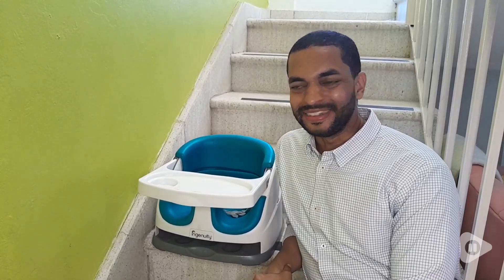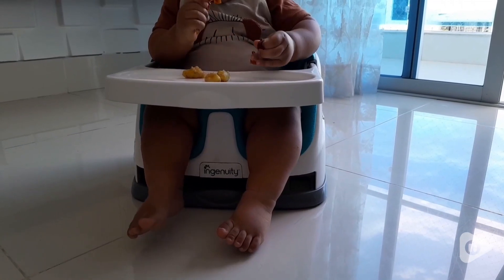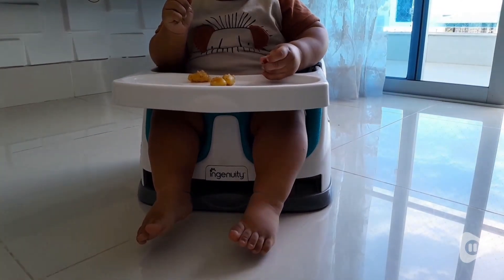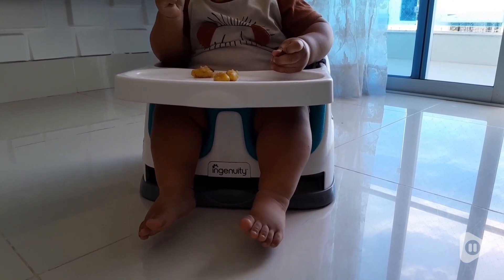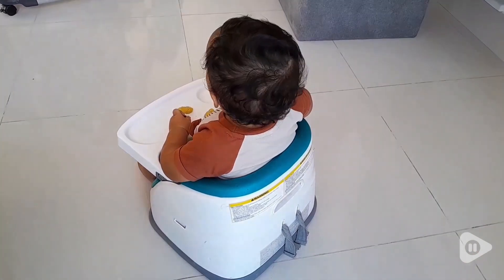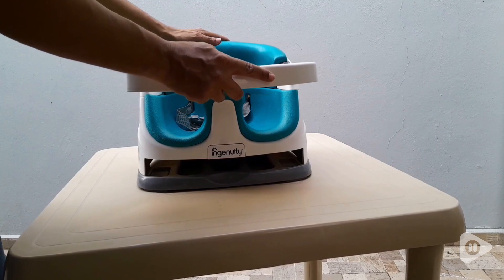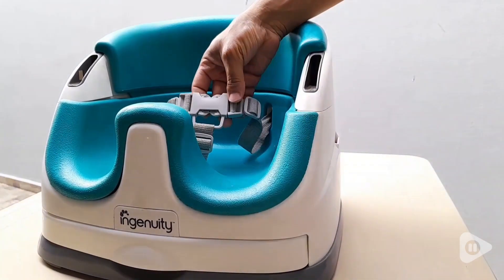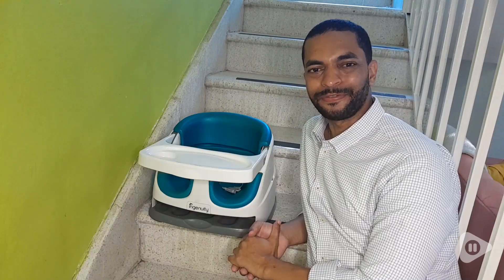Ingenuity Booster Feeding Seat | Our Point Of View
Ingenuity Booster Feeding Seat

(Commissionable Links)

To assemble the Ingenuity Baby Base, remove the tray, turn seat over and remove the seat back from underneath the base (tip: chair straps are also stored under the seat), and place seat back onto the top of the base; back not removable after installation
Safe infant seat with harness for babies sitting up; adjustable straps attach the booster to most dining chairs; bottom straps are 22 in. with placement 5 in. up each side of the base; back strap is 36 in
The booster that grows with your family; convert from baby booster to toddler seat by removing the foam insert; supports up to 33 lbs; assembled dimensions 17.25x15.25x11.75; tray holds your favorite plates up to 11 x 5 in
This easy to clean feeding seat has a removable BPA-free tray that can be stored neatly under the booster seat; clean the base and foam insert by wiping clean with damp cloth and mild soap and let air dry; tray is dishwasher safe
Smart multi-functional design; booster seat for dining table or can be used as a floor seat; compact footprint is easy to enjoy at home or bring on the go